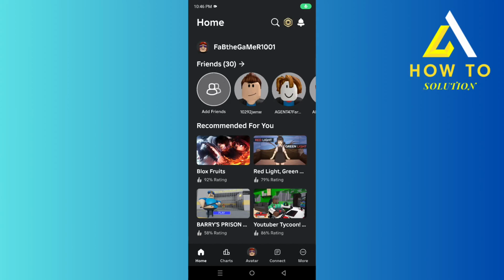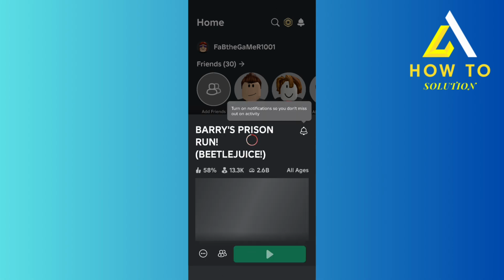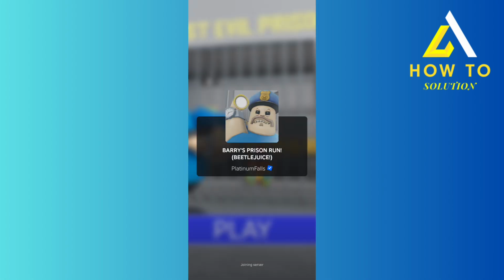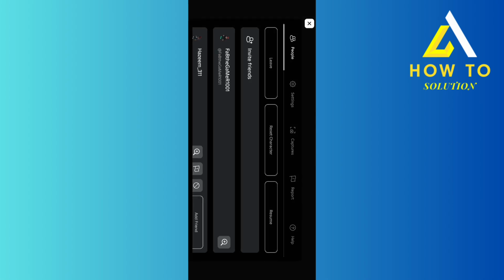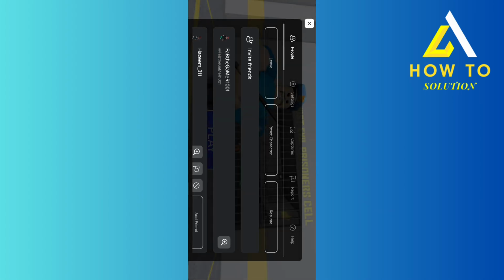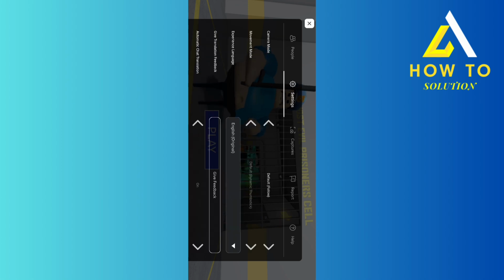How To Get Shift Lock On Roblox Mobile